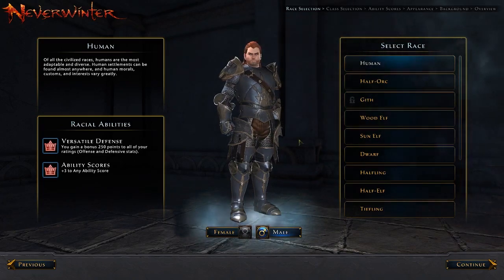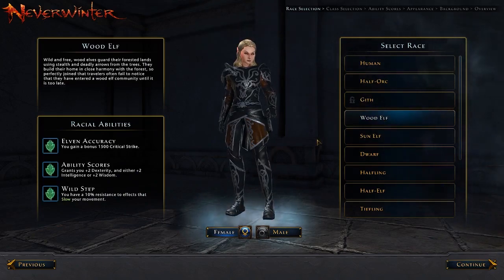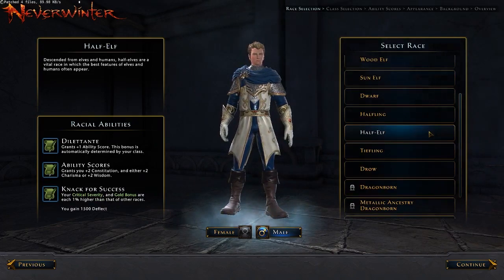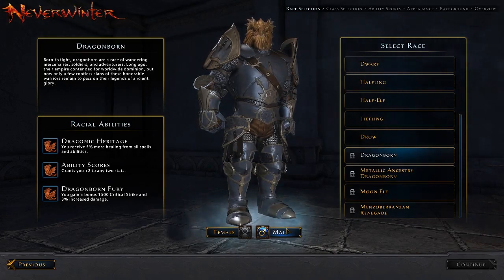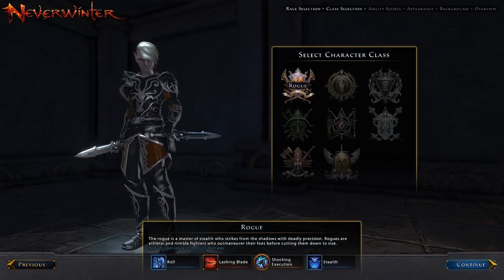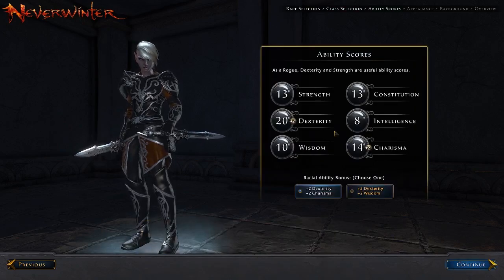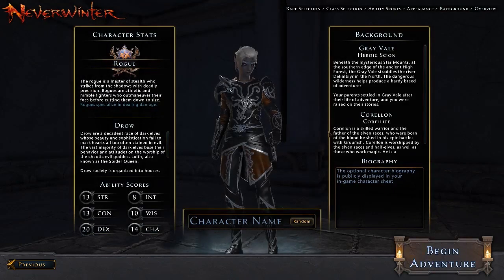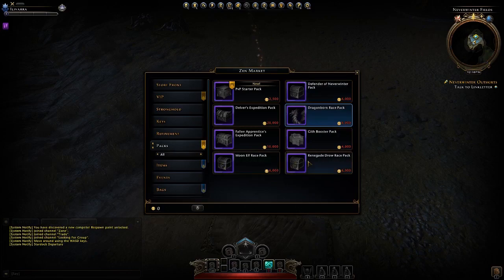NEVERWINTER | Character Creation, Races & Classes 2019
Hey everyone,

This video is going to show you all the races and classes currently in Neverwinter online in 2019.

Feel free to talk to me in my discord server